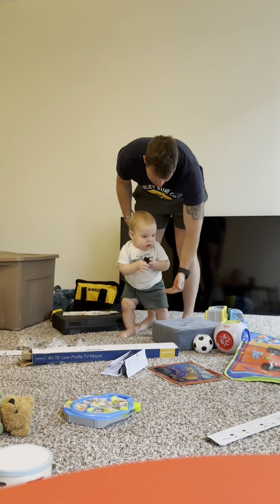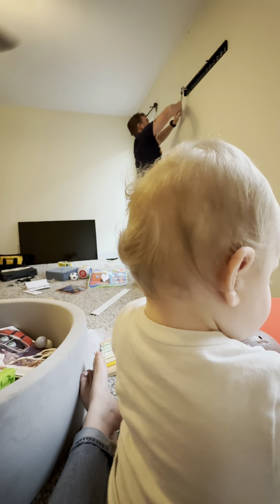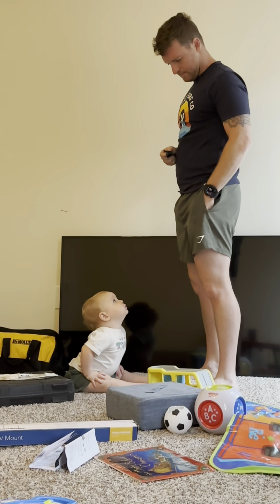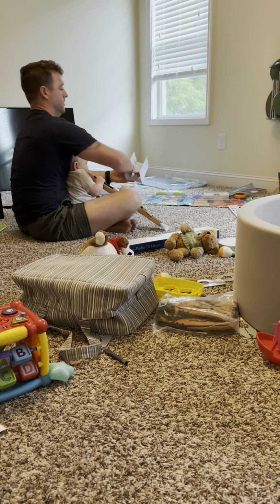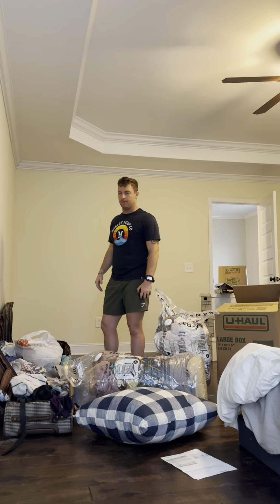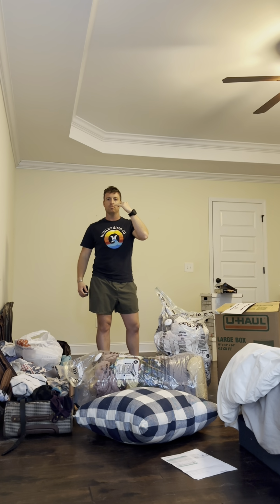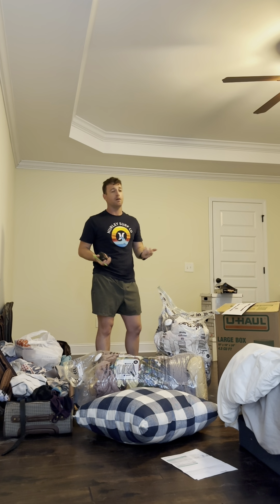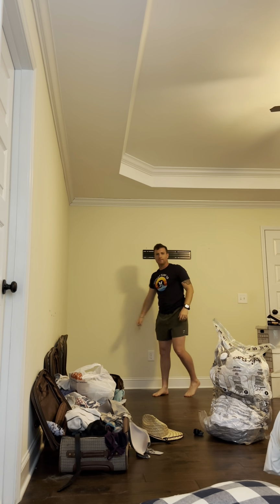Sunday house projects with dad and Harlan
Productive day installing tvs and having fun with HB.